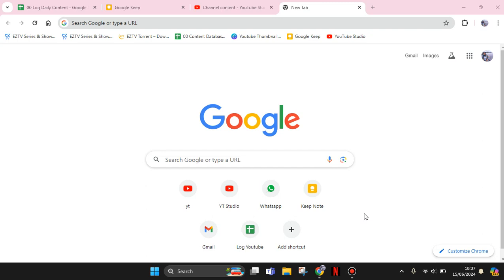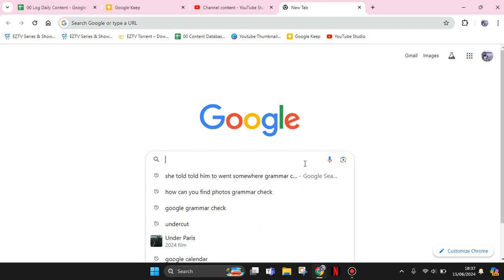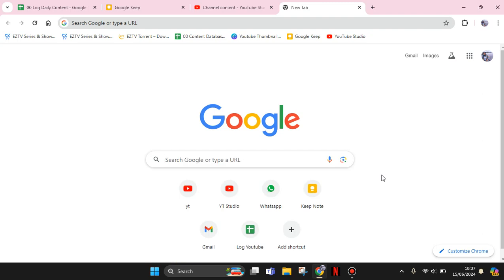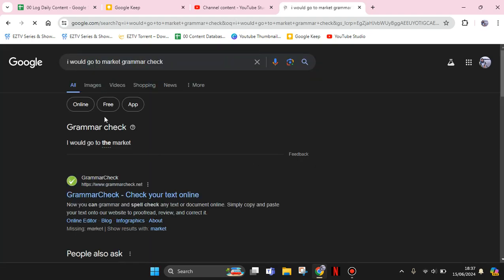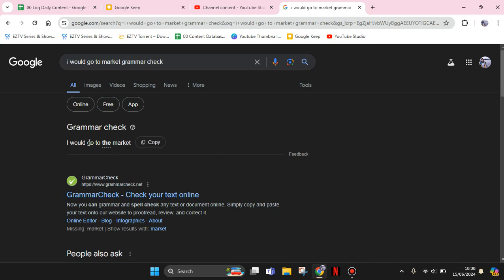Grammar Check Sentences In The Google Search Bar By Watching This Video!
Learn how you can do grammar check on the Google search bar